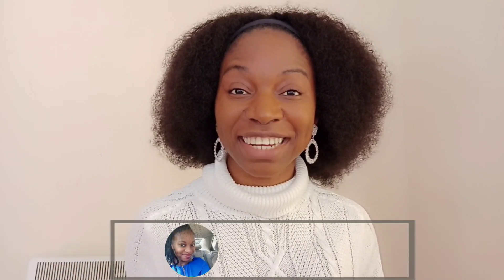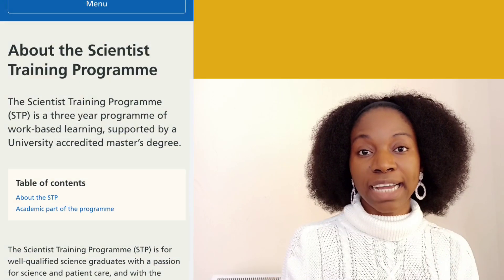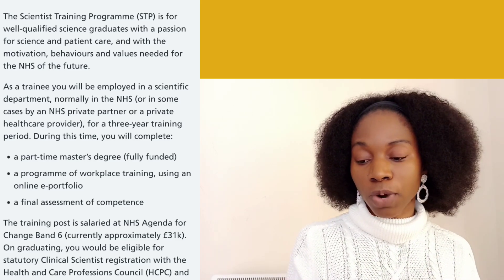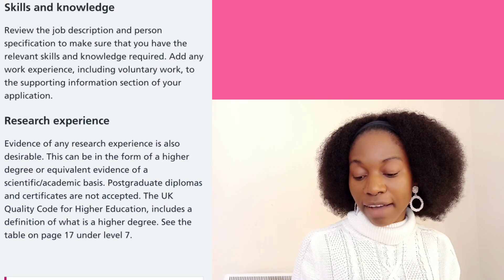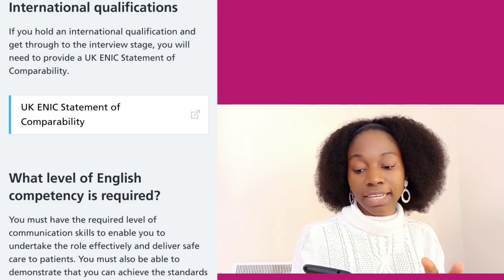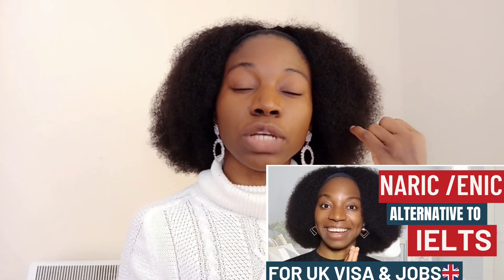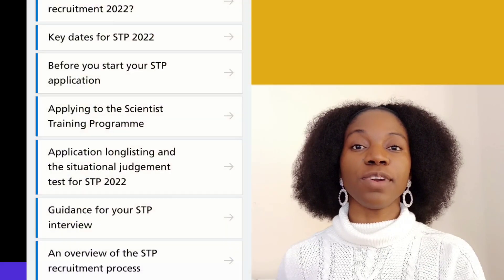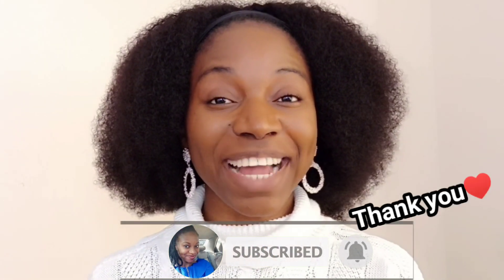Work and study in the UK for free | Fully funded Masters program for scientists 2022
Work and study in the UK with popular UK schools and employers. You will be working in the NHS and also studying.
I shared the details of this program in this video. Apply today because the deadline is fast approaching.

I hope you find this video insightful and useful.

👦👩‍🦰 Join my new Telegram Career hub - I share resources, opportunities and job links for health workers

LINK TO APPLY (Update: the website closed this morning 31st of January... Check back before 1st February or keep an eye for the next set of scientists)

schooling in the UK for free,
study in uk,
study abroad,
study in the uk,
in-demand jobs in the Uk 2022,
UK shortage occupation list 2022,
 jobs that are in high demand in the UK,
high paying jobs UK,
healthcare jobs UK
healthcare assistant jobs UK
Engineering Jobs in the UK with visa soon,
how to get a job in the UK with visa sponsorship,
highest paying jobs,top 10 skills needed to get job in uk,
top 10 highest paying jobs in uk